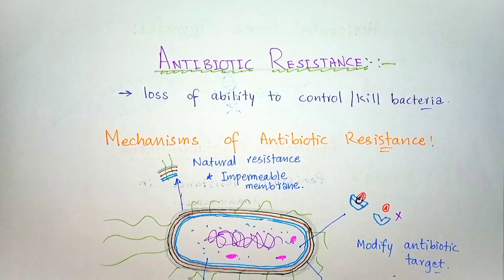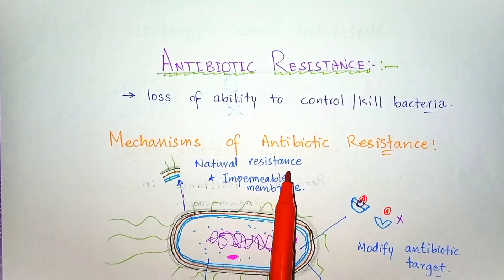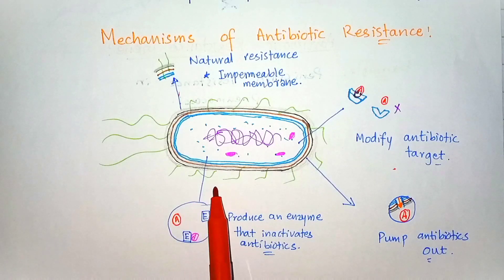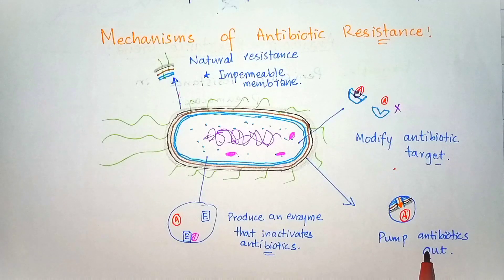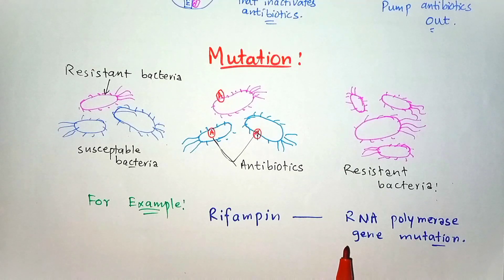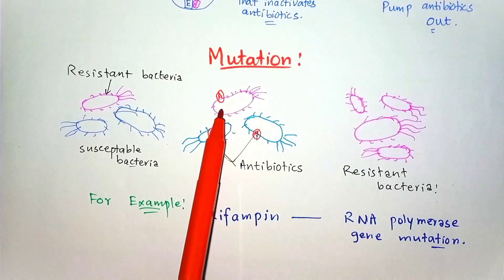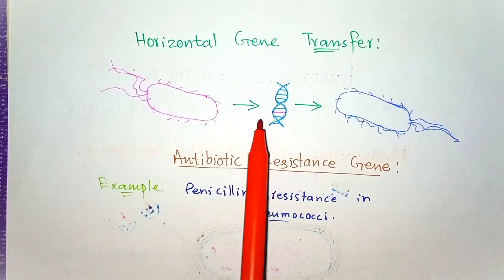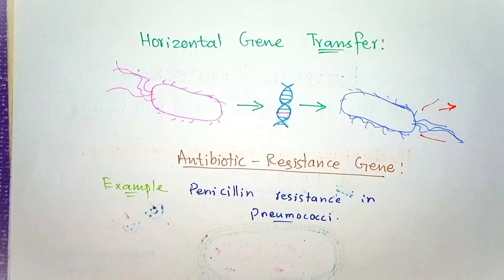An Overview Of The Antimicrobial Resistance Mechanisms | Antibiotic Drug Resistance . Medico Star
What is Antibiotic Resistance? How It Happens? Basic Underlying Mechanism Of Antibiotics Resistance In Bacteria. What Are the mechanisms Of Antimicrobial Resistance ?  How Antibiotics Resistance happens ? Overview Of Antibiotic Drugs Resistance. Antibiotics Resistance very Easy and Understandable Explanation.  What is enzymatic degradation of antibacterial drugs ? How changes in membrane permeability to antibiotics occurs ?
The antimicrobial resistance is recognized as a major problem in the treatment of microbial infections. How this resistance occurs ?

The main mechanisms of resistance has been described in a very simple and easy way. This video give the summarized description of antimicrobial resistance of bacteria. The fundamental mechanisms of antimicrobial resistance.

Welcome To This Medical Channel

This Channel  Gives You The Best Medical Lectures Videos , Medical Information And Medical Practical Videos.